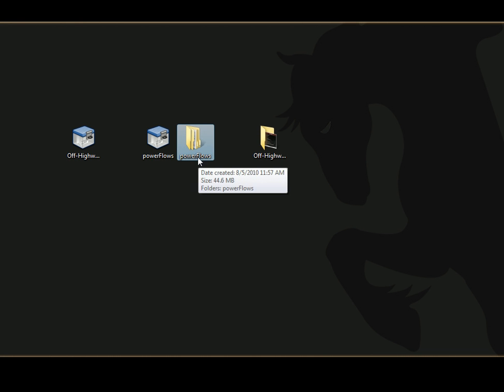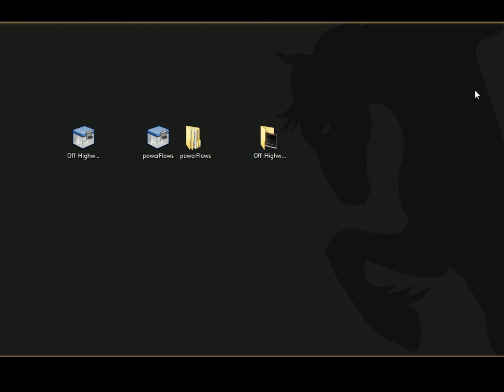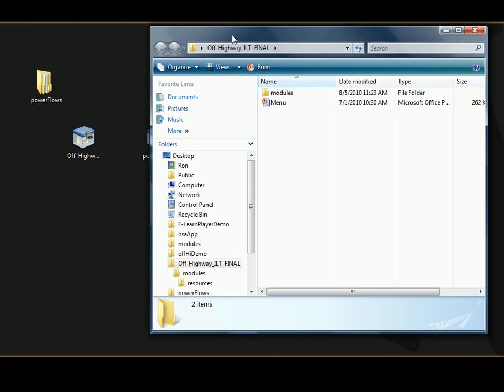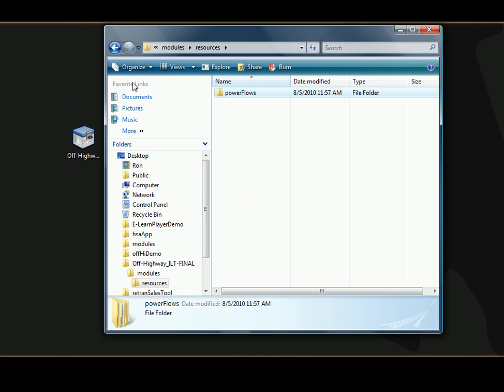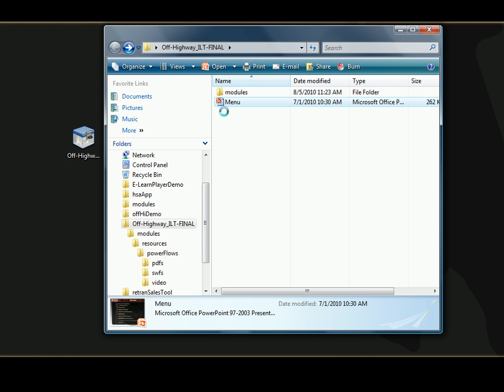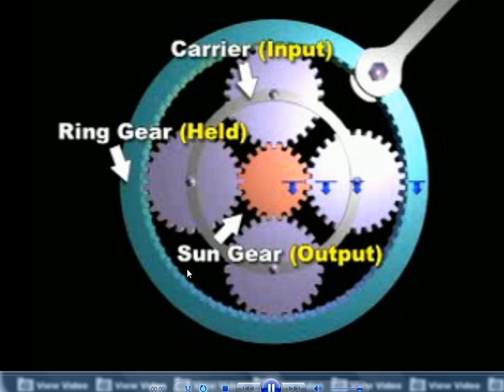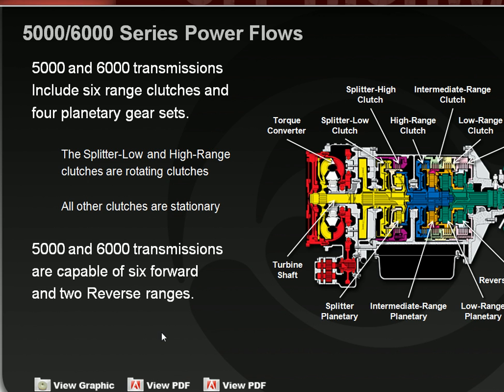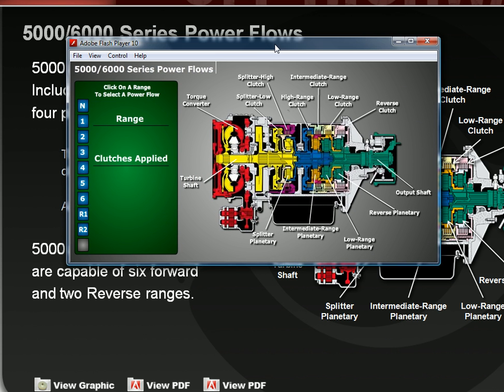Off Highway ILT Install Step 2